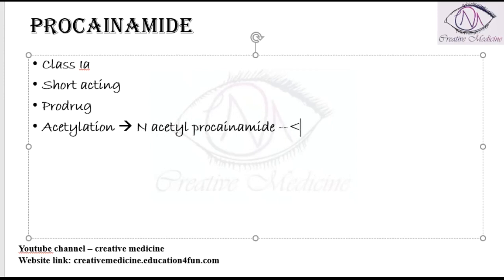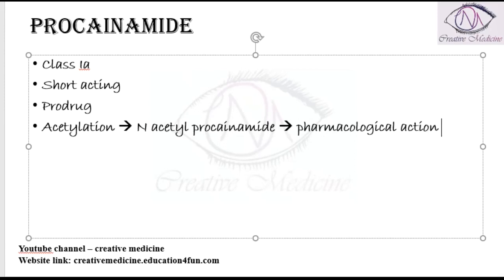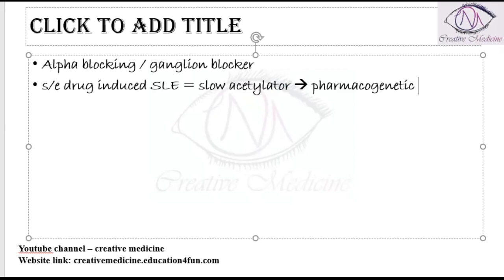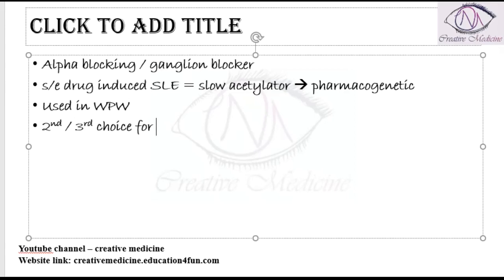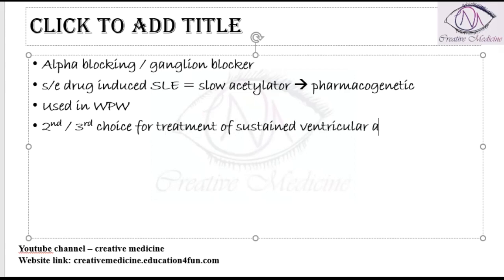Lec 4 Antiarrhythmic Drugs Class IA Procainamide